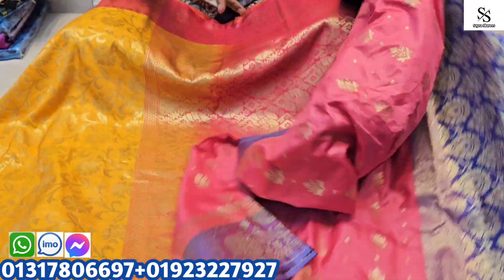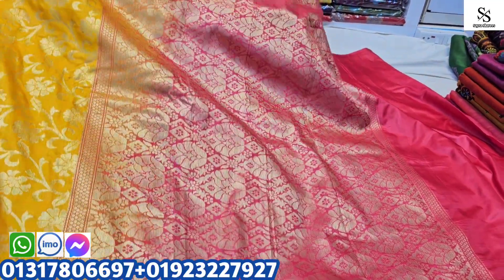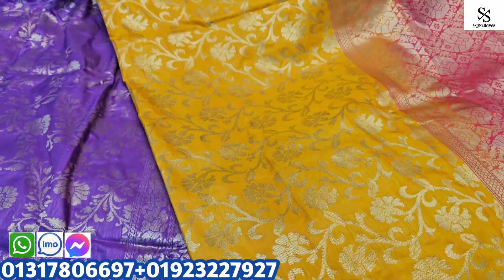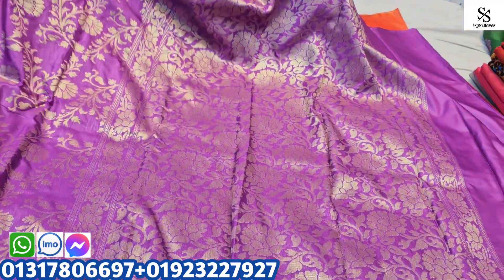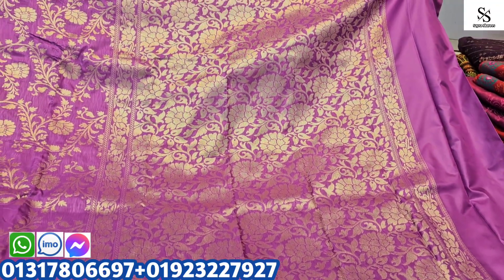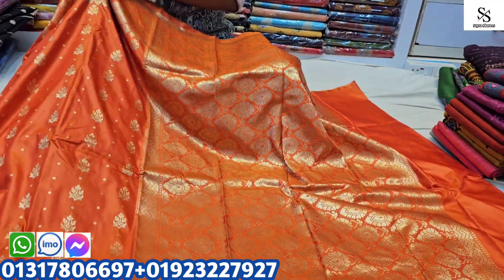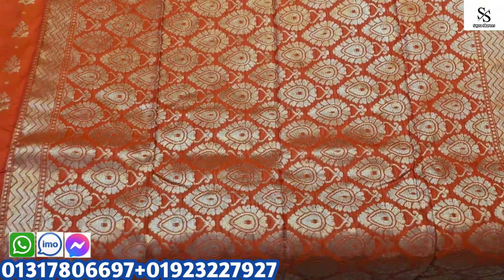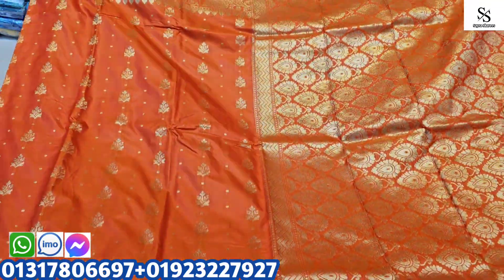অসাধারন সফ্টসিল্কের শাড়ী কিনুন একেবারে ডিসকাউন্ট প্রাইজে!!!!